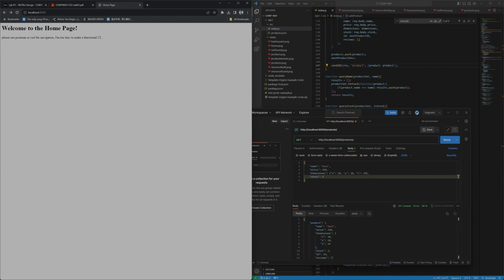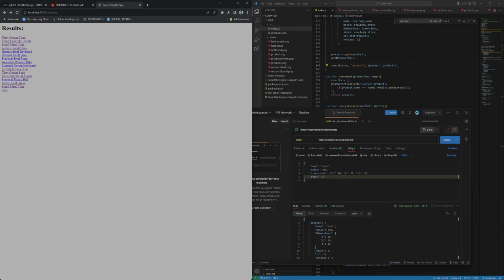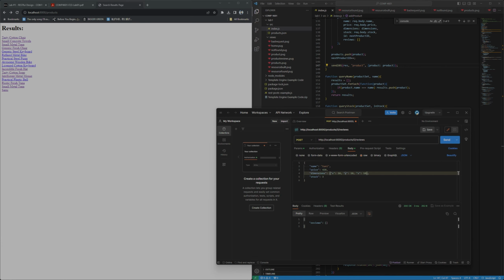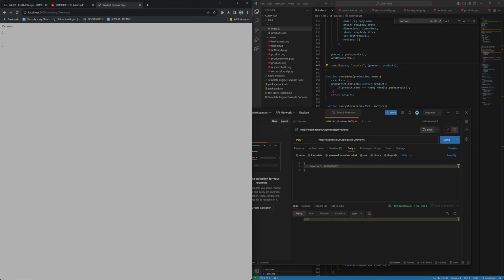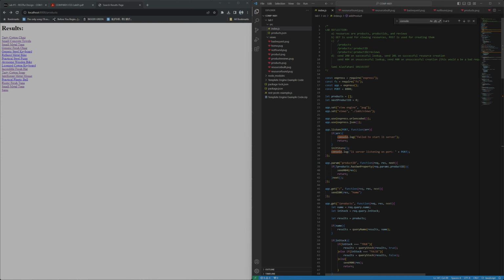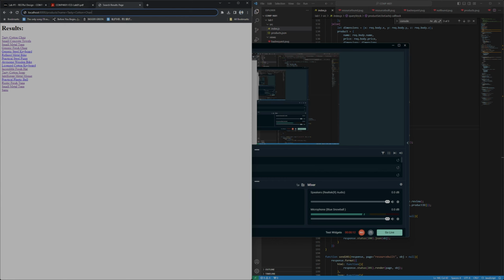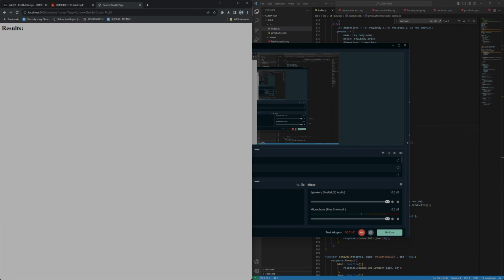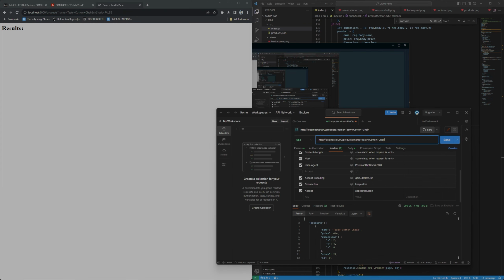COMP 4601 Lab 1